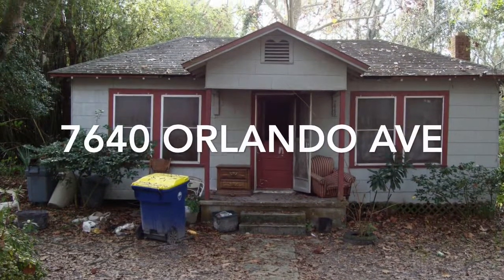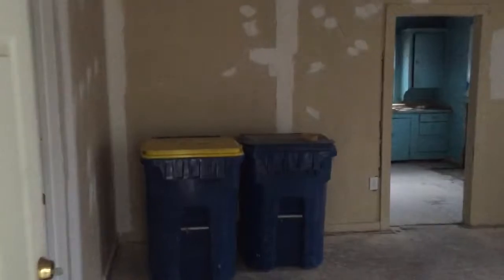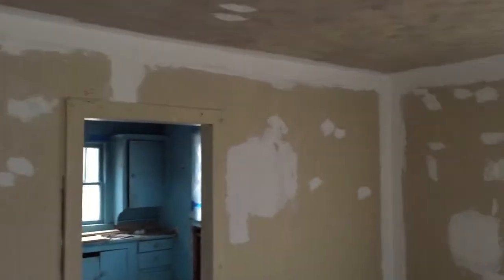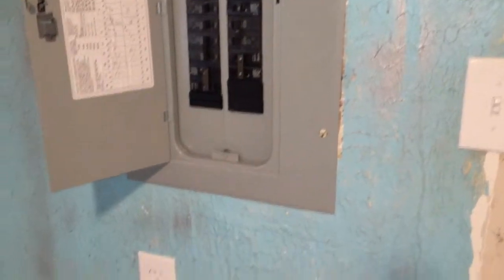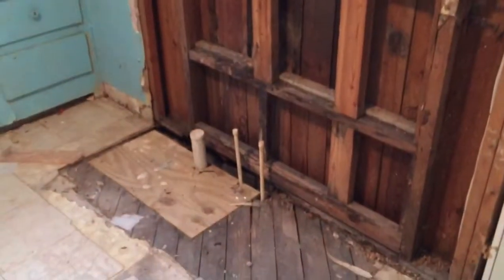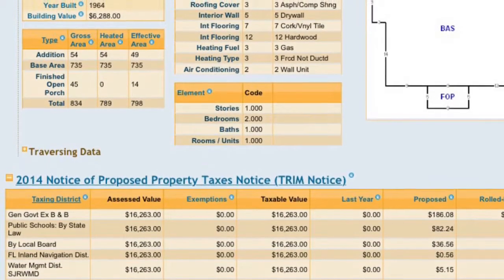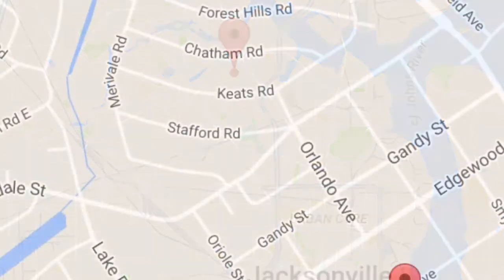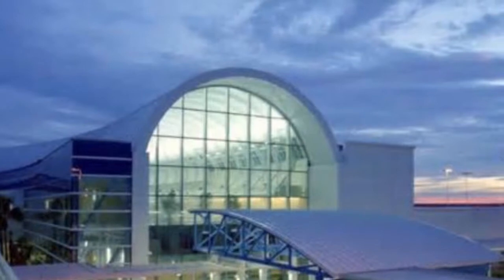Orlando Ave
description